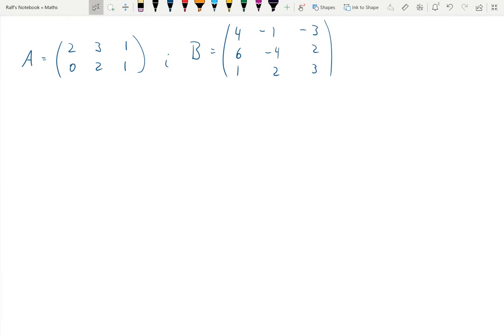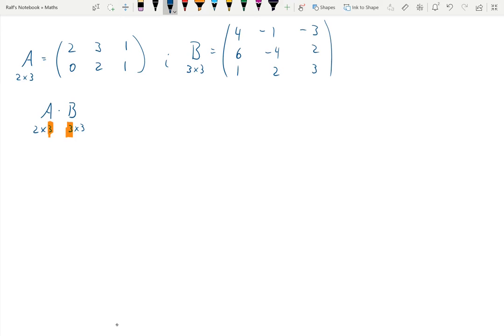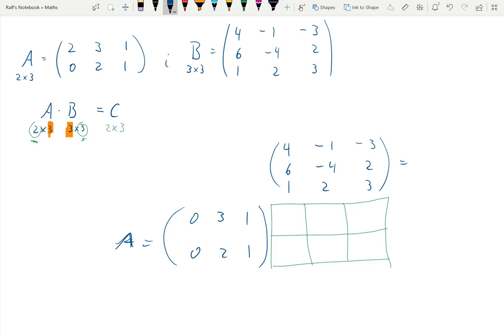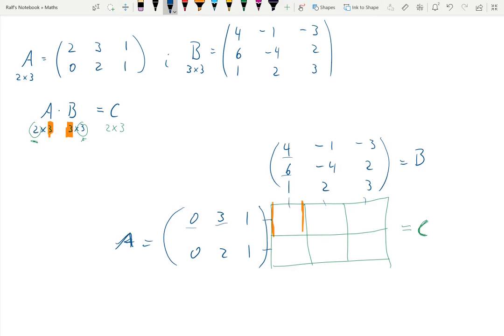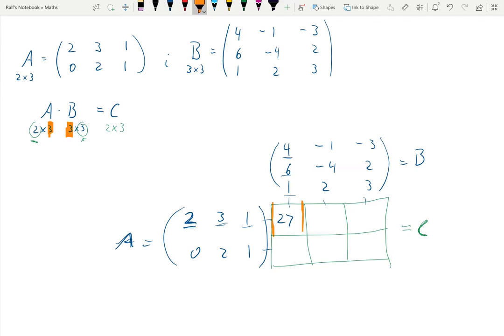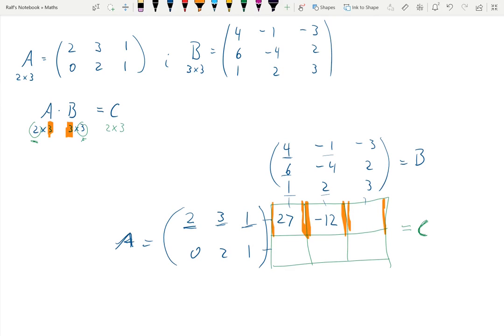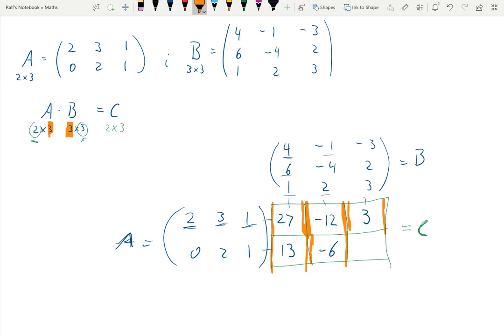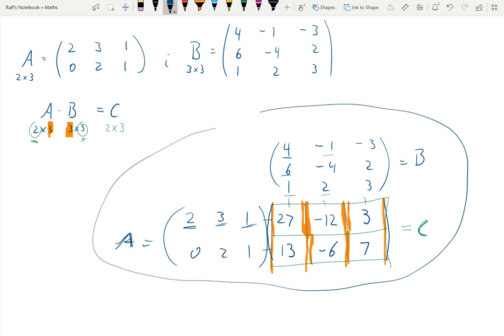Matrix Multiplication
A worked matrix multiplication example